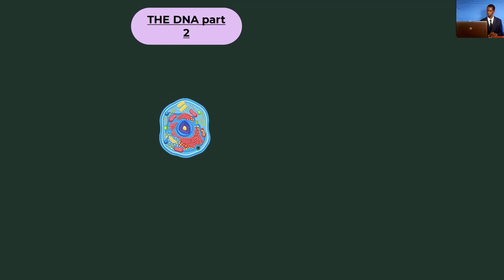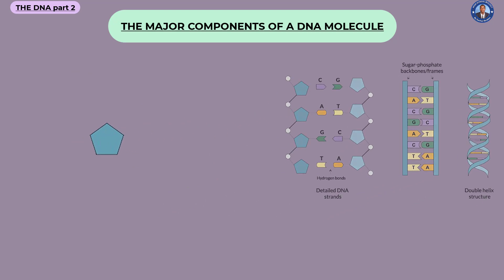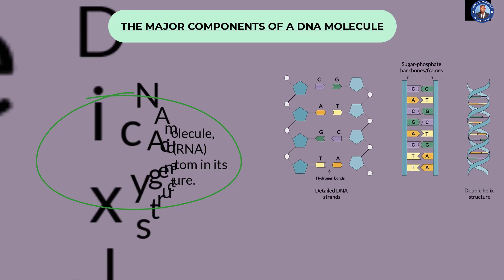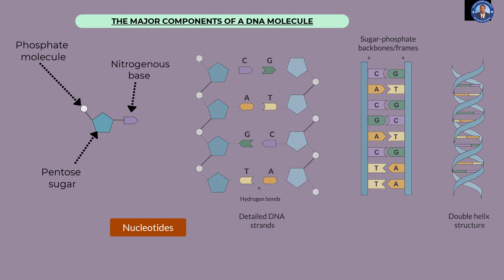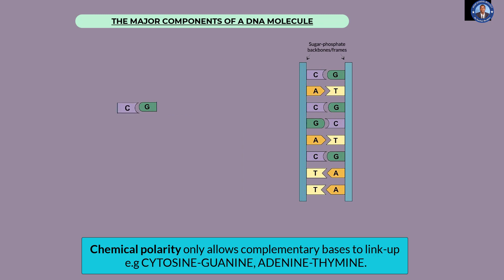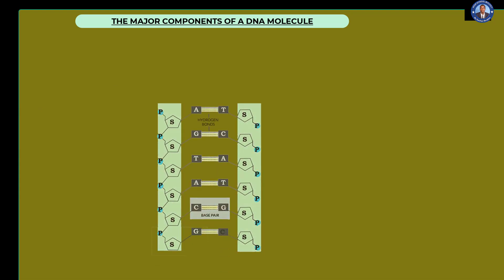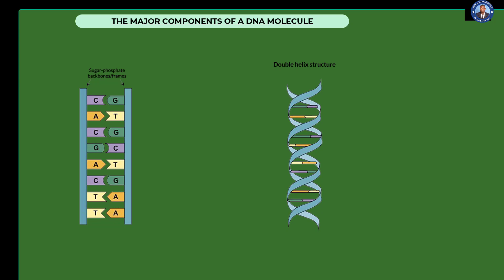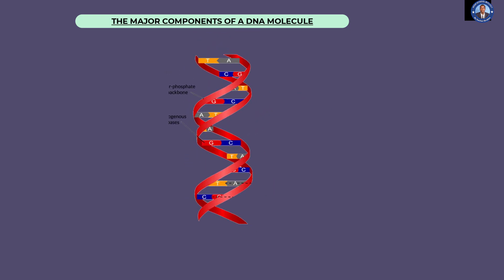Lesson 96; FORM 4- The DNA Structure part 2.mp4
This enables the learner to know how the DNA looks like, its structure, chemical components and behaviour.